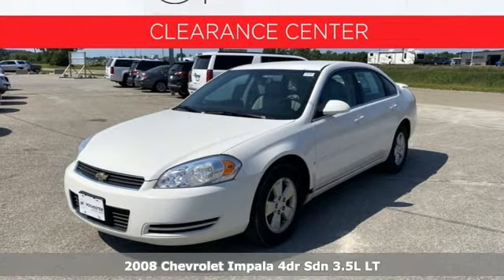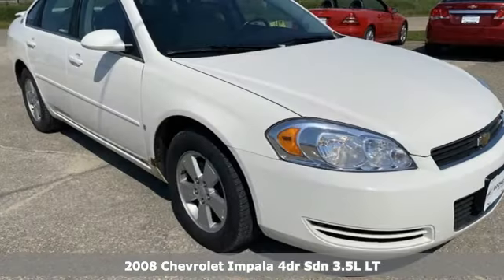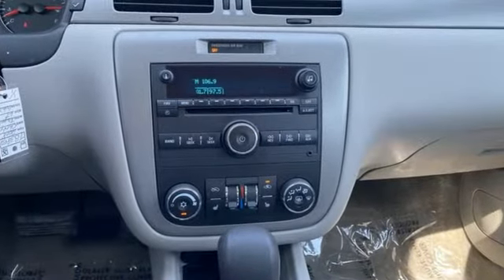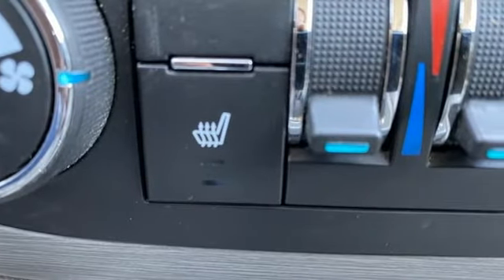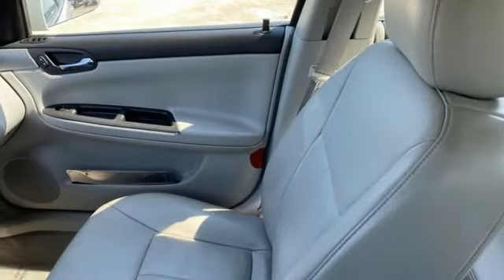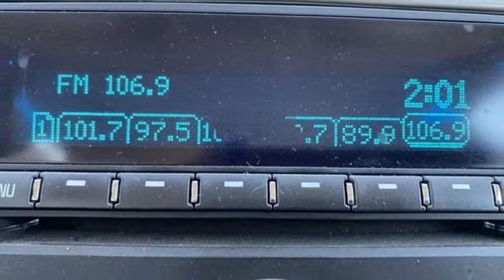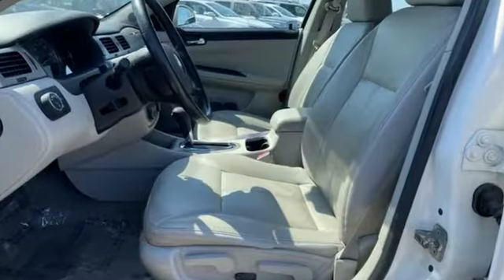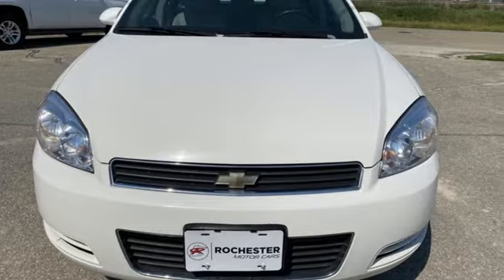2008 Chevrolet Impala Rochester Winona, MN TB38432 - SOLD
Year: 2008
Make: Chevrolet
Model: Impala
Trim: LT
Engine: 3.5L V6 SFI Flex Fuel
Transmission: 4-Speed Automatic with Overdrive
Color: White
Interior: Gray
Mileage: 182112
Stock #: TB38432
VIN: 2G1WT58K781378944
Recent Arrival! 2008 White Chevrolet Impala LT This Chevrolet Impala has many features and is well equipped including.brbrPriced below KBB Fair Purchase Price! Clean CARFAX. We look forward to earning your business!

Tune-Ups
Transmission Service
Brake Service
Performance Parts
Factory Wheels

Address:
2980 HWY 14